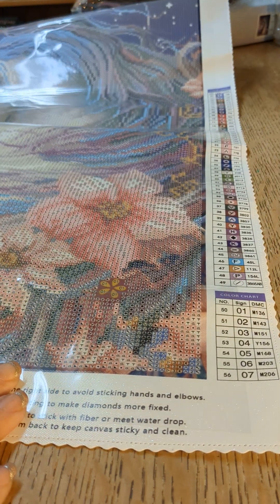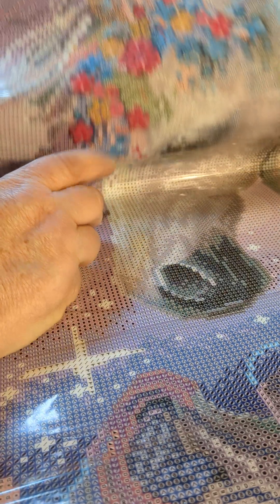Diamond Painting Unboxing THE Unicorn 🦄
Hello friends! Jenny here @RocktheDotz. Hope you are having a great week and are able to do what you love . . . keep moving forward!

Jenny